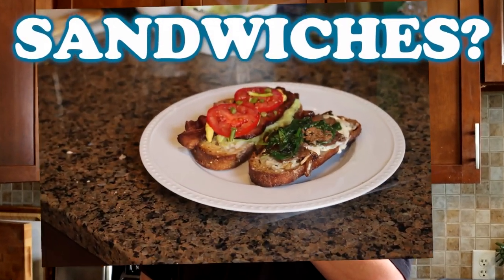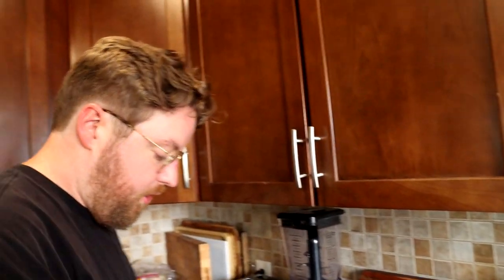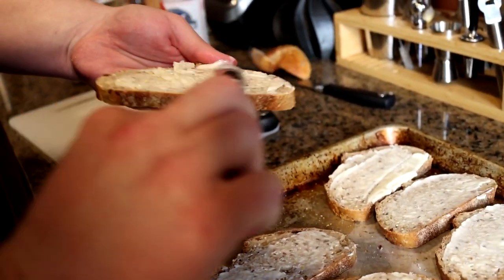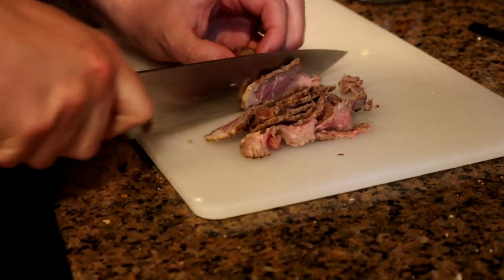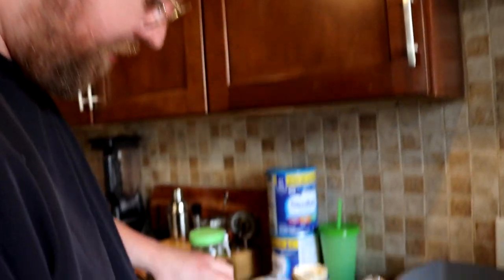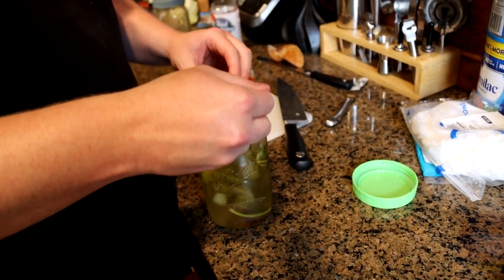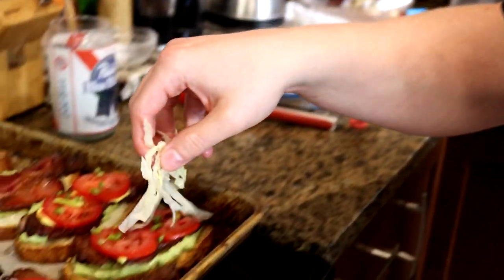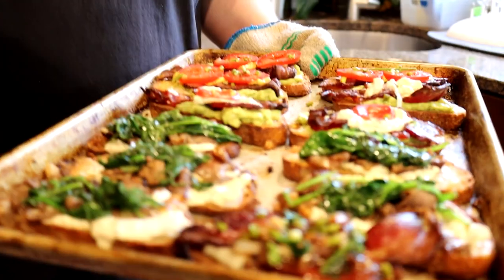How to Make Crostinis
This is a meal for leftovers.

INGREDIENTS:
(Stale) Whole Grain Bread
Bacon
Spreadable Butter
Garlic
Salt
Guacamole
Picante Provalone Cheese
(Leftover) Steak
Caramellized Onions
More Garlic
Tomato
Spinach
Pickled Garlic Scapes
Roasted Tomatillo Salsa
Mayo
(Old) Iceberg Lettuce
Black Pepper
Mustard
Mayo Again
More Black Pepper

"Discovery Hit", "Motivator", "Nowhere Land", "Quirky Dog"